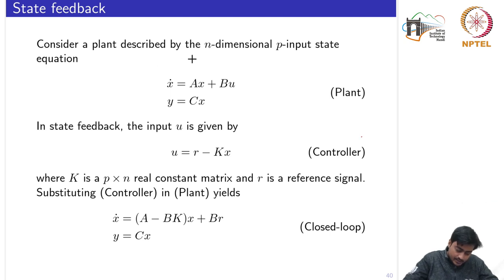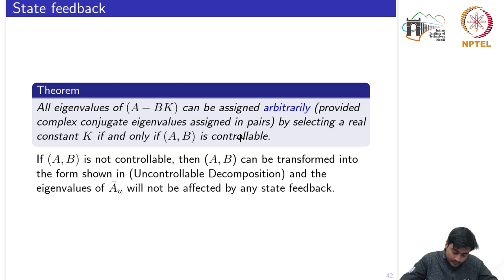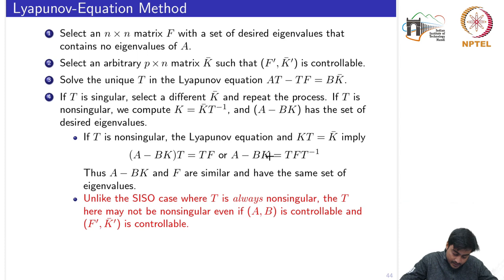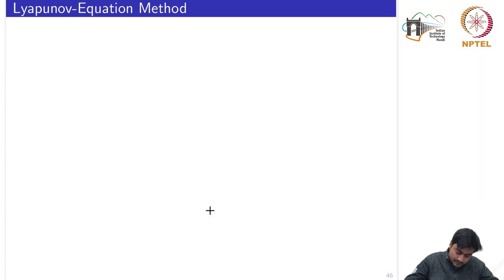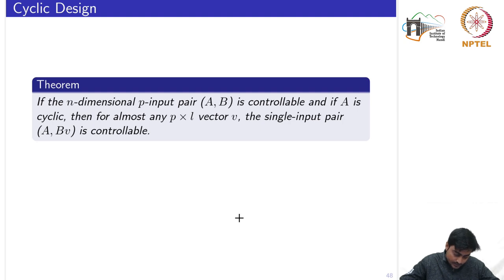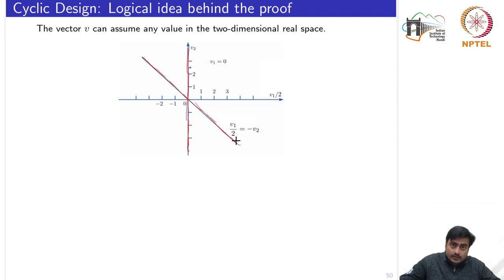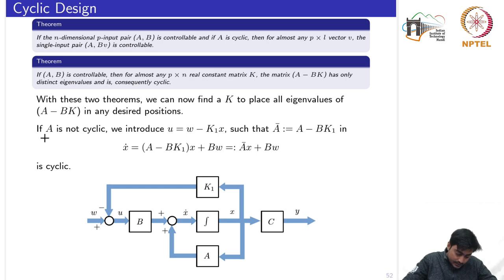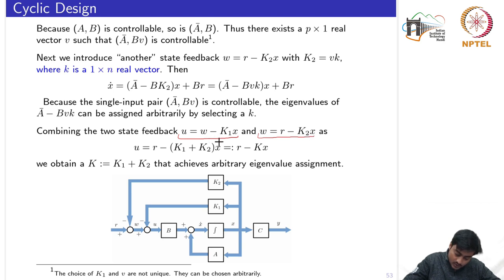STATE FEEDBACK DESIGN FOR MULTI INPUT SYSTEMS (Dr. Tushar Jain)